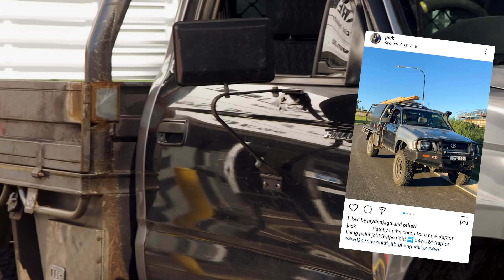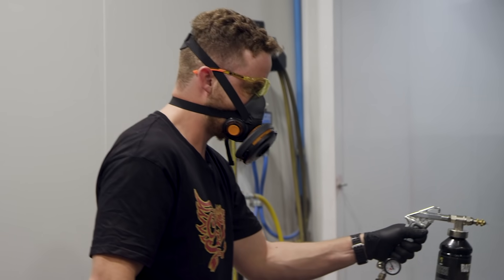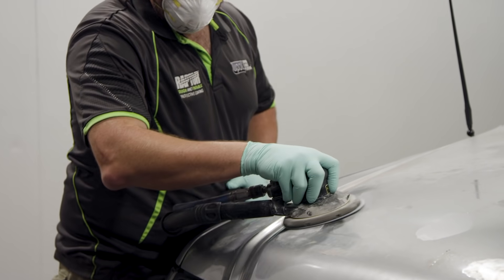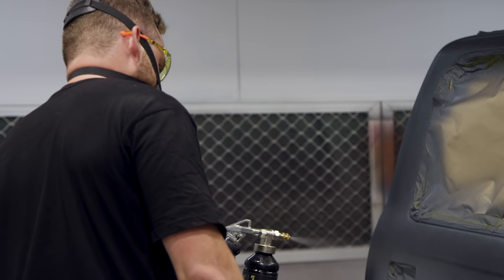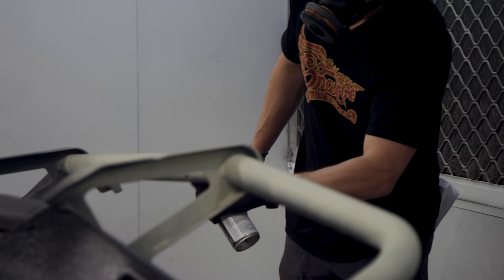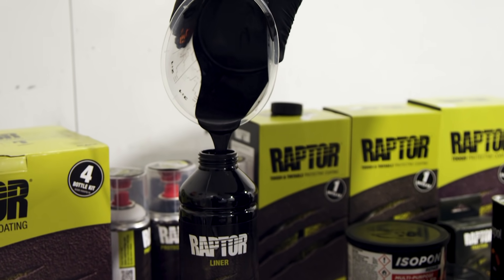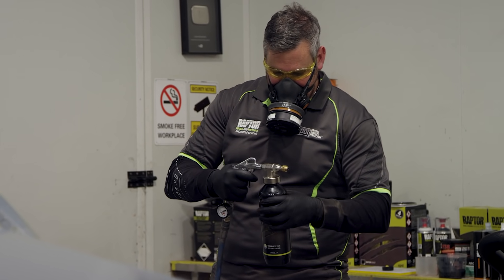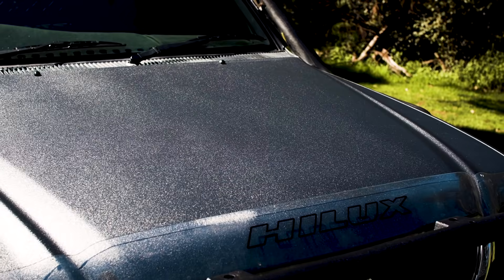WORST PAINT JOB IN AUSTRALIA! Hilux TRANSFORMED FOR UNDER $1,000 – Resale value increased by $4,000!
We went looking for Australia's WORST paint job... and we found this Hilux! If you've ever wondered how to respray a car yourself, check this out!

Jocko goes through respraying the bull bar with Raptor, respraying the tray and the body along with it.  Raptor coating is TOUGH as nails, scratch resistant paint that's easy to touch up with a spray can!

This step by step guide on how to respray a 4WD will help you give your own 4WD a complete refresh, turning it into the beast it's meant to be!

Get aerosol cans or a spray gun kit over and transform your rig.